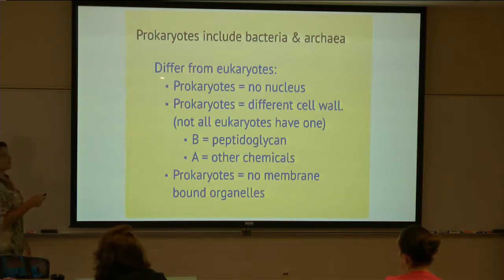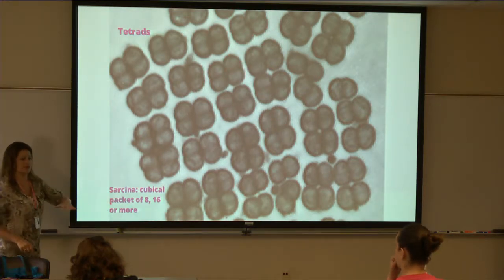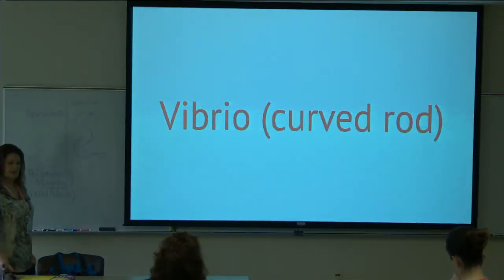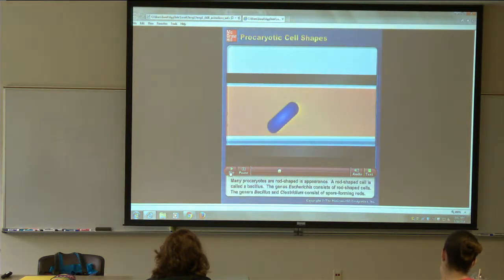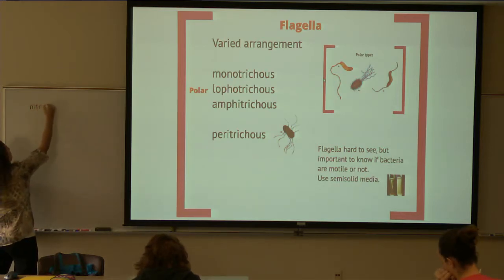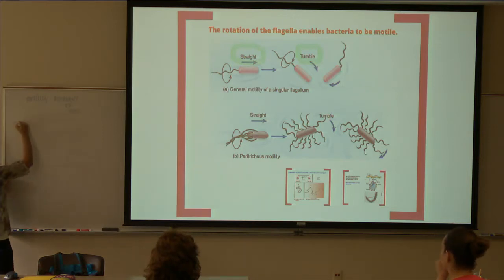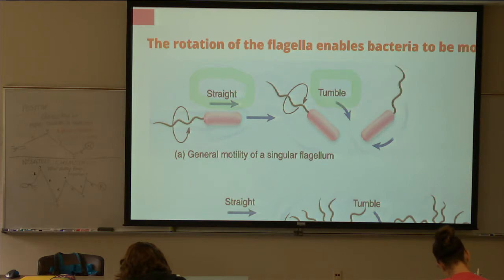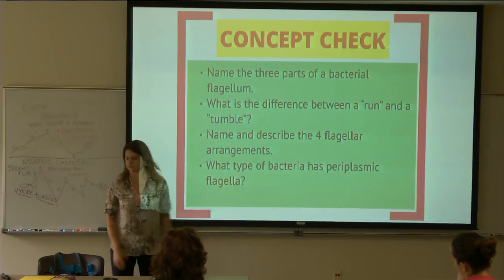Microbiology: Chapter 4 (Part 1)